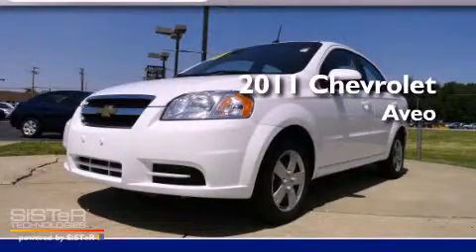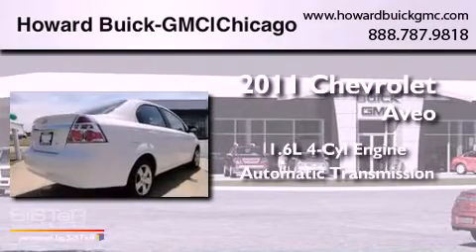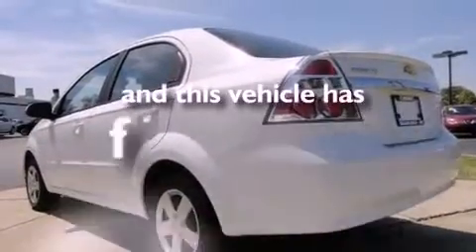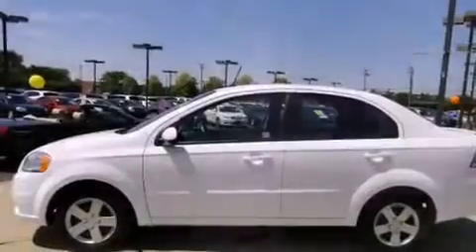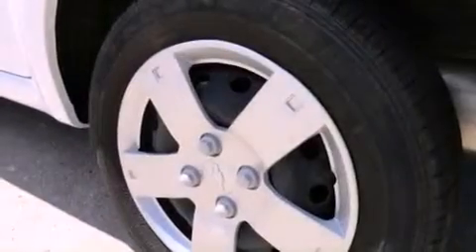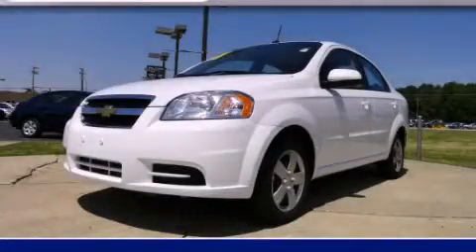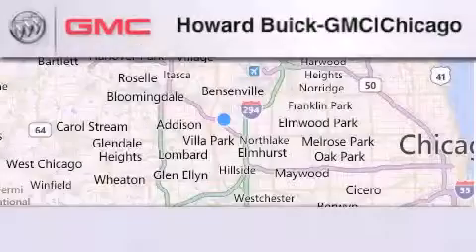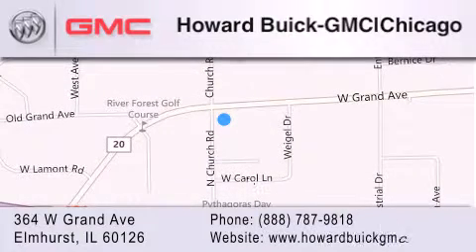Pre-Owned 2011 Chevrolet Aveo Elmhurst IL 60126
Year : 2011
 Make : Chevrolet
 Model : Aveo
 Engine : 1.6L 4 Cyl. Fuel Injected
 Trans . : Automatic
 Exterior : Summit White
 Miles : 11,850

 Stock : 2506P

 364 W. Grand Avenue